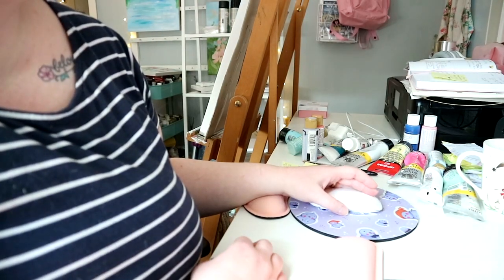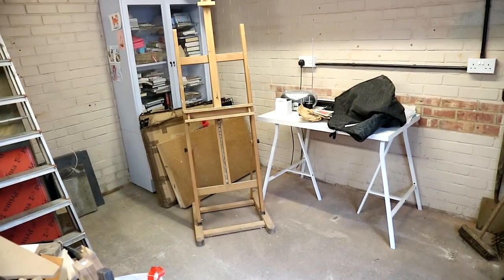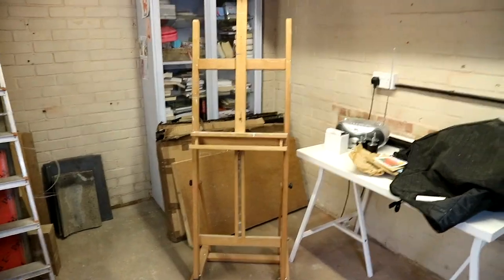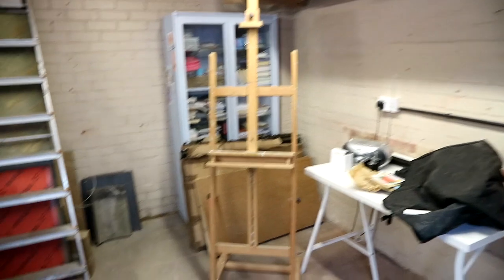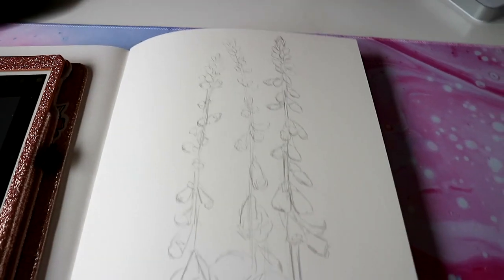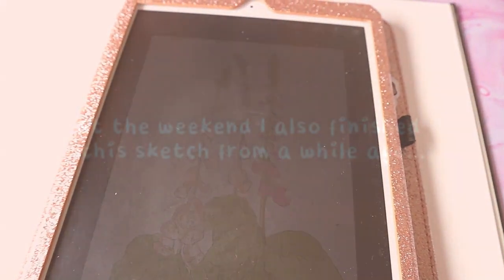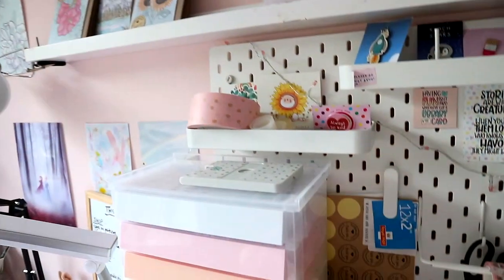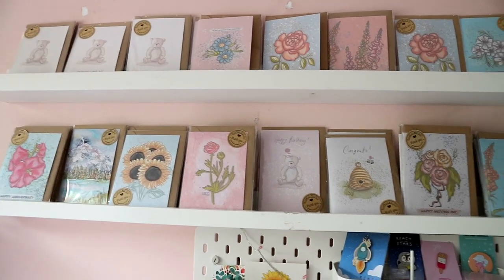Studio Vlog 016: New Illustrations & Revealing My Secret!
Welcome to this week's vlog! I'm back from my week off and getting into some new illustrations, a commission and I reveal a secret I've been keeping!! Enjoy xx

00:00 Intro - Where I've been
01:05 Sketching a New Commission
02:16 Revealing My Secret
07:32 Working on a new Illustration
08:57 Time-lapse of 'Prickly' Illustration
10:24 Making New Cards
14:22 Outro